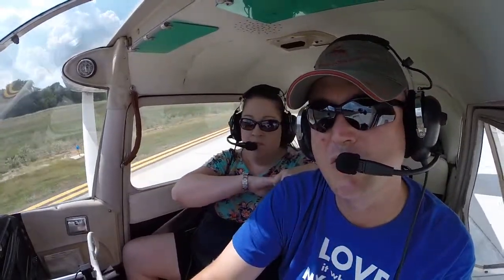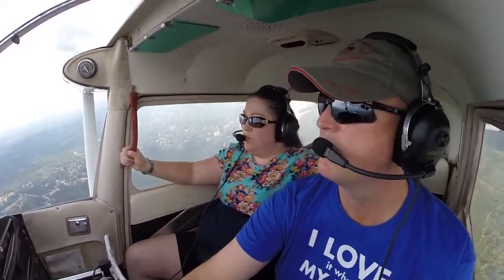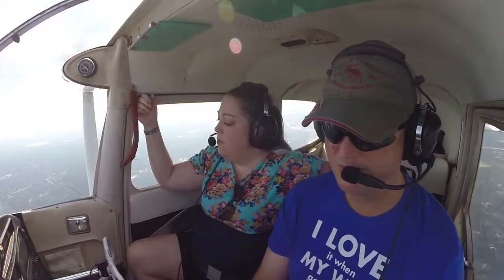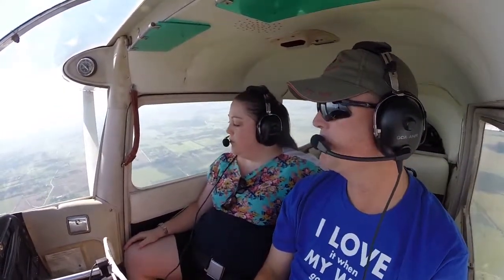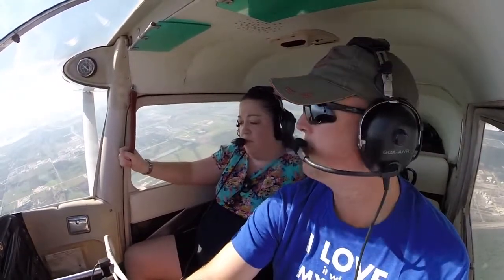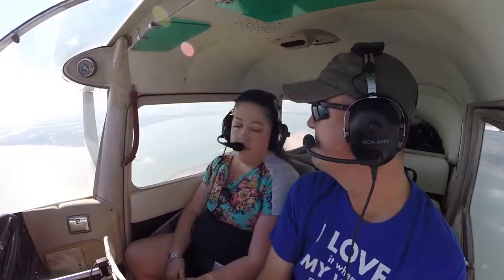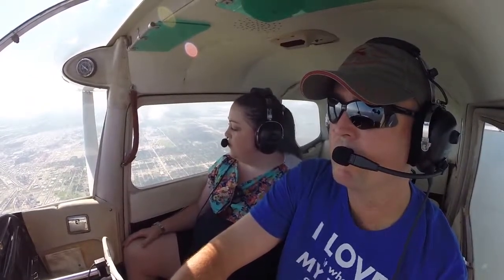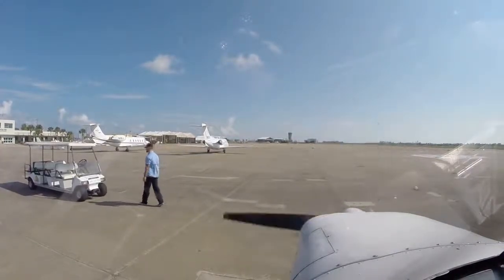Katie & I Flying to Galveston for Date Night September 2015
We left the kiddos with Nana & Papa so that we could get away for an afternoon and evening together for date night.  I let Katie pick where she wanted to go and she chose Galveston.  We flew around and under the Eastern side of class Bravo airspace in the Houston area.  We flew across the Houston ship channel, Galveston Bay, the Texas City Dike, and the Galveston Causeway.